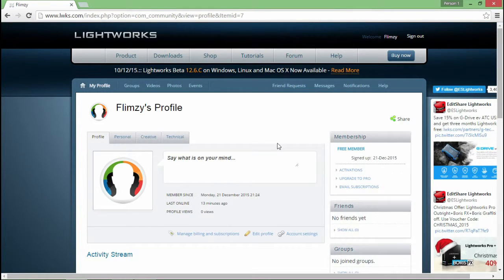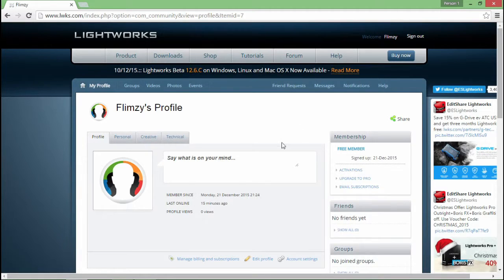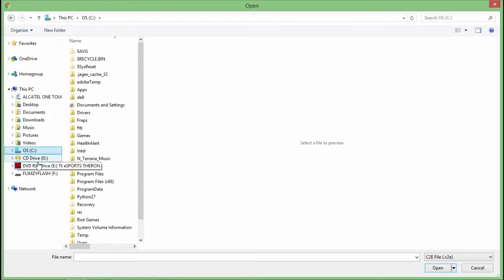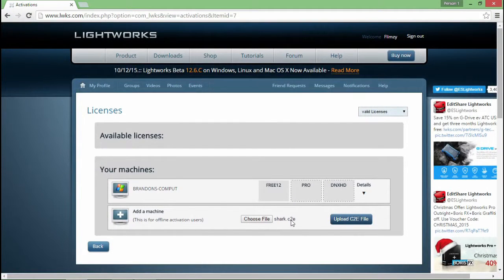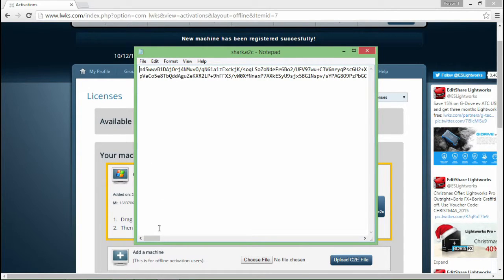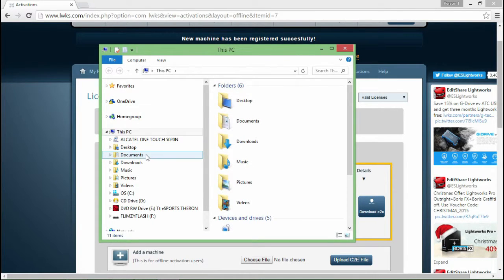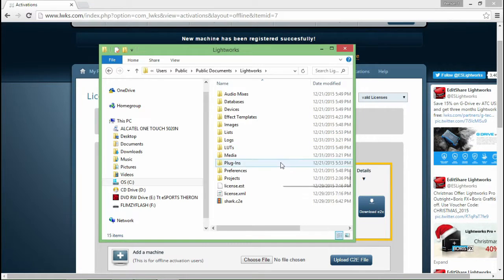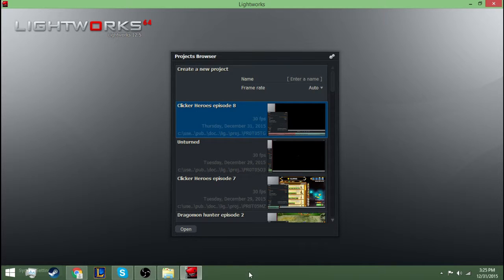Lightworks Tutorial | Cant Connect to Licensing Server! | FIX!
Hey guys, Flimzy here, Here is another video, a little different, Cant Connect to Licensing Server Error Fix!